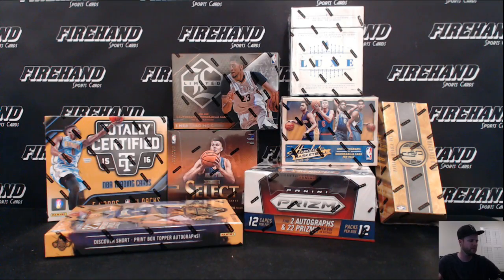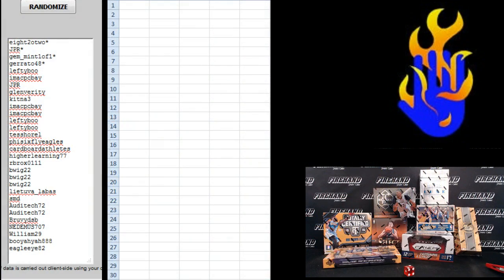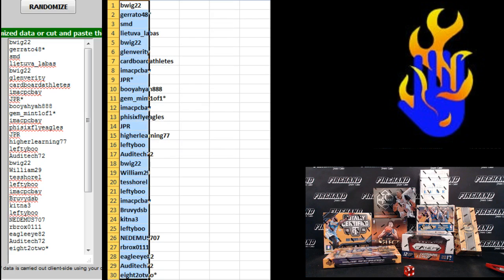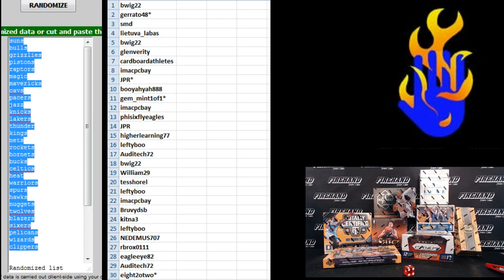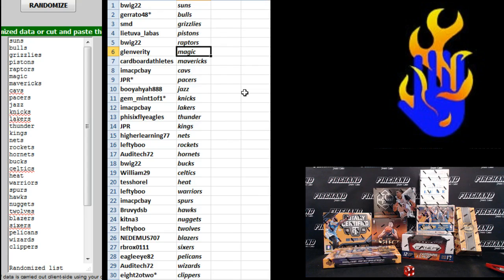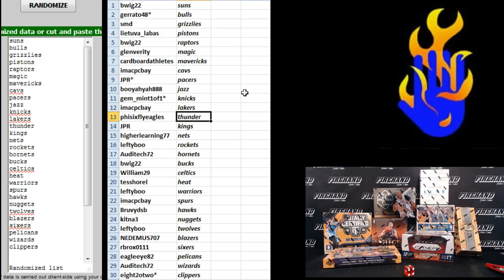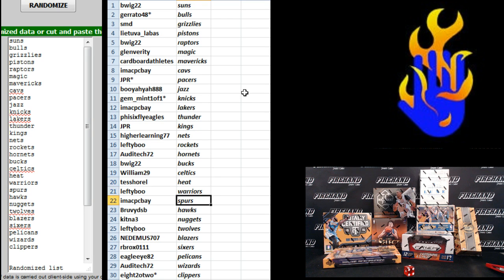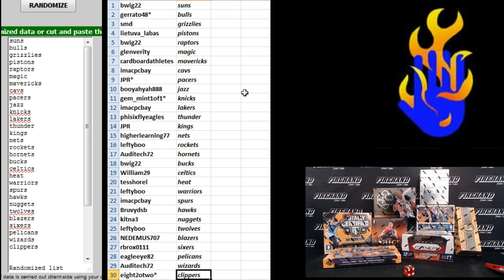Team Draw ~ Run & Gun Basketball 8 Box Mixer Break #10 ~ 5/17/16